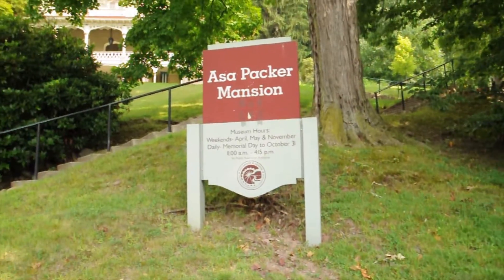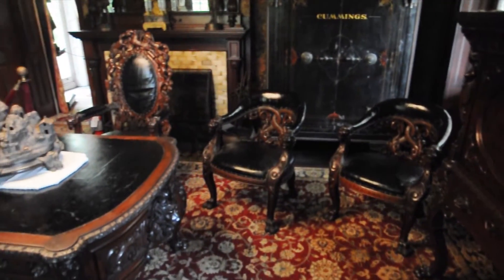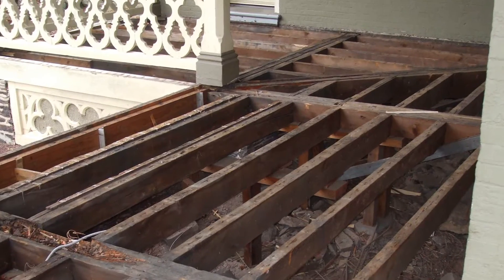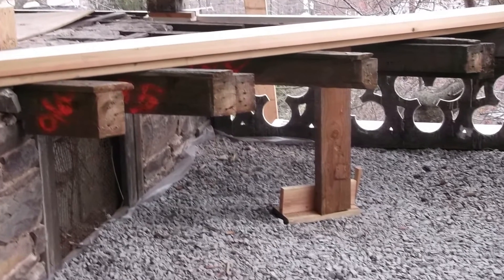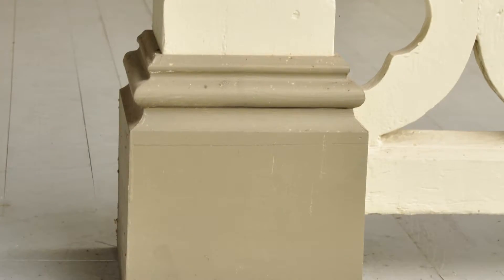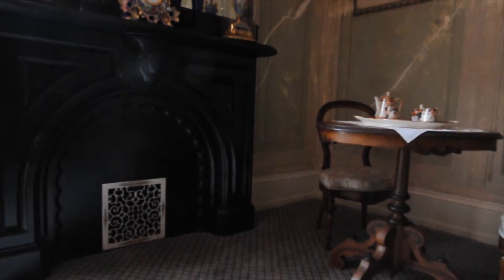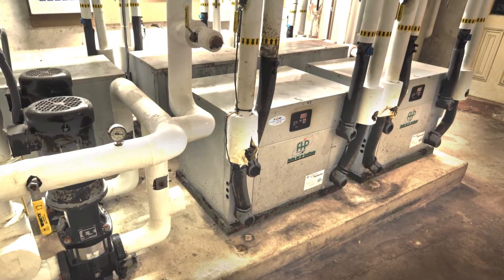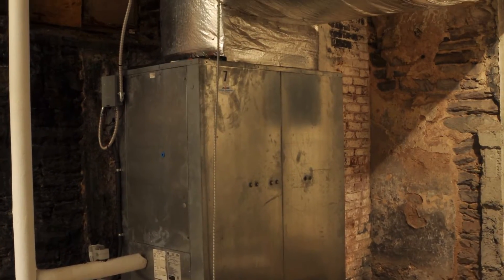Asa Packer Museum Historical Porch Restoration + HVAC Improvments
A video project profile, describing architectural preservation and HVAC improvements made to the Asa Packer Museum, in Jim Thorpe, PA by Entech Engineering, Inc. The museum was originally constructed in 1861 and how has a completely restored 2-story wrap-around porch and geo-thermal heating and cooling to help preserve the historical content and finishes within.